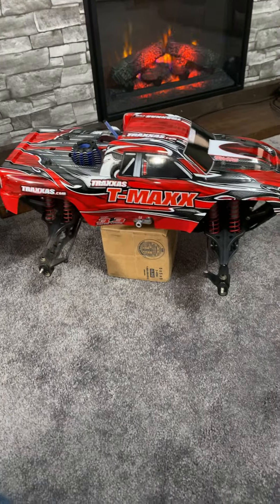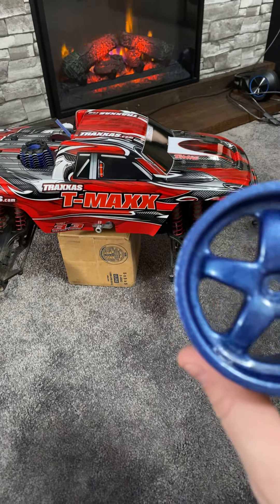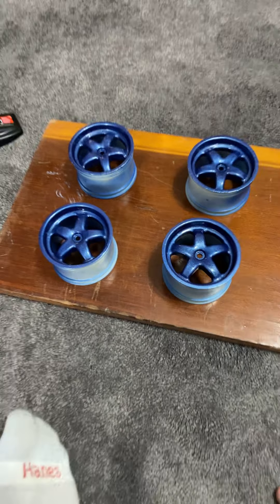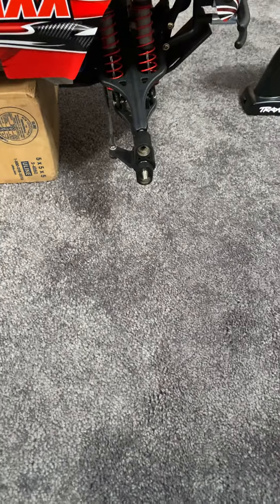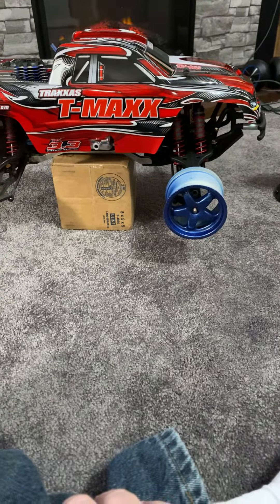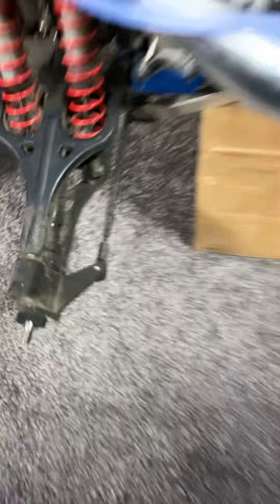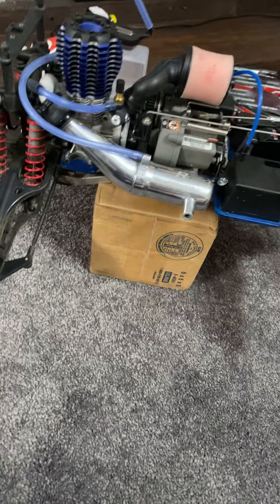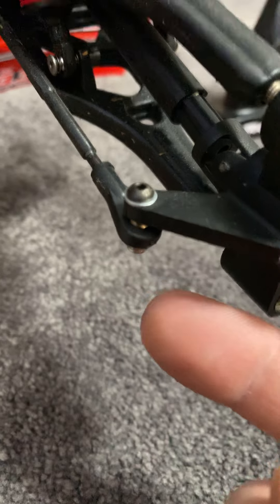TMAXX 3.3 CLASSIC! RIM PAINTING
Got my beautiful blue metallic rims painted today!!